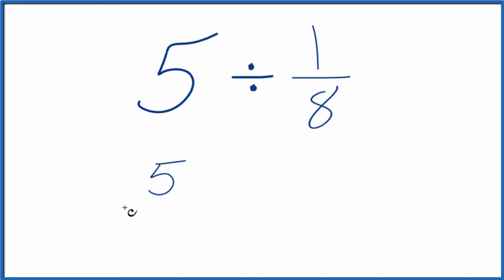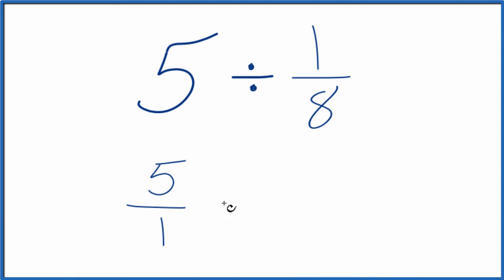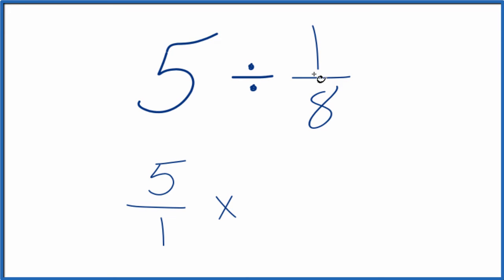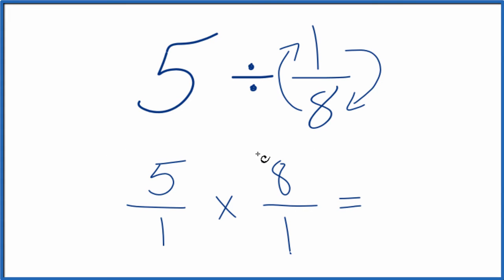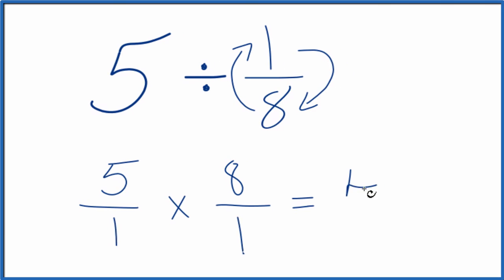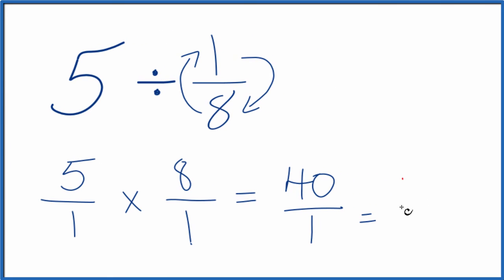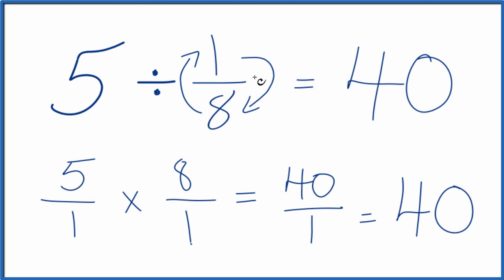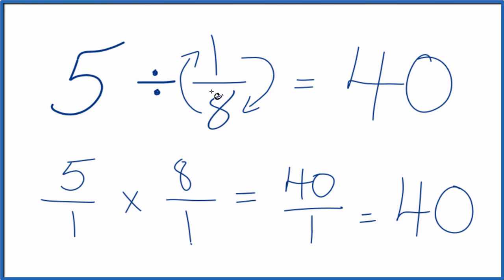5 Divided by 1/8 (Five Divided by One-Eighth)